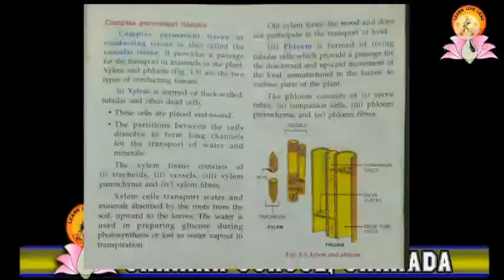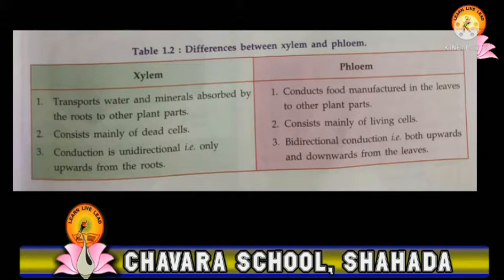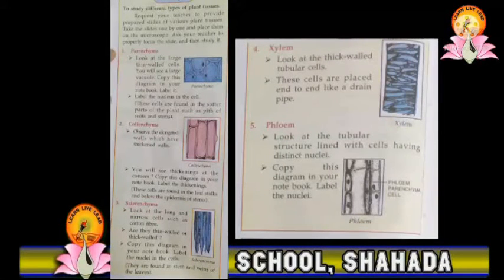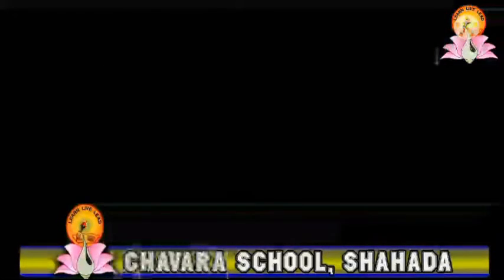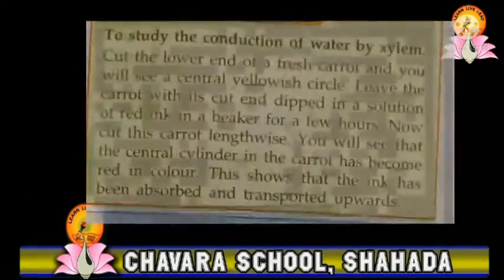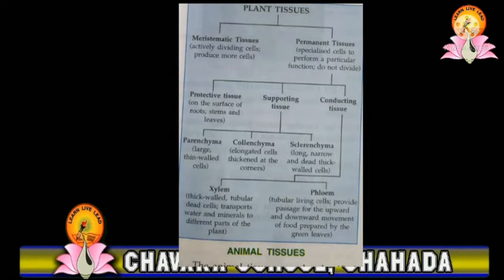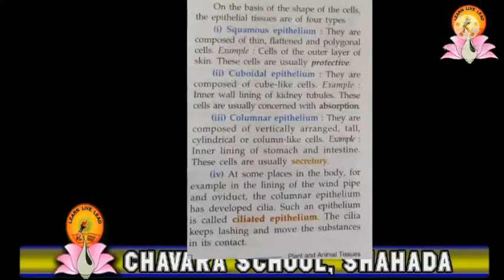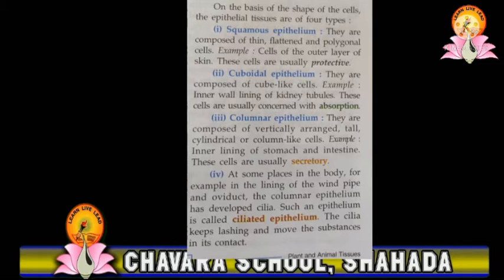7th - Biology - L. No. 1 Tissue (Part 2)